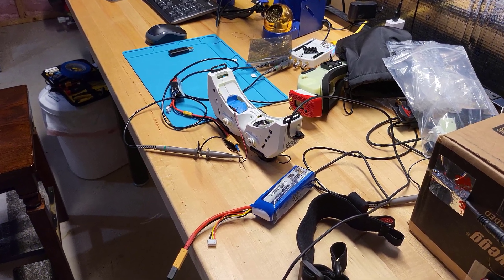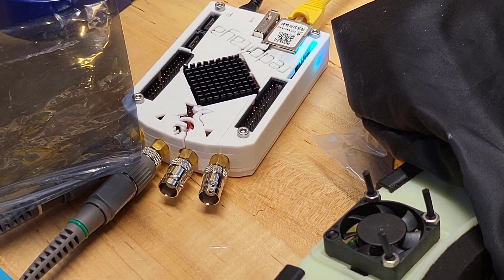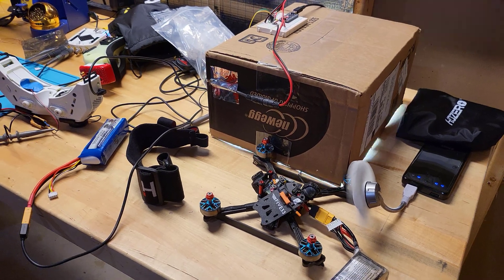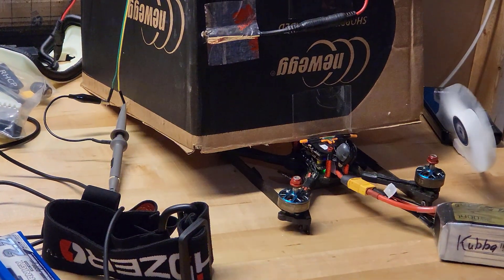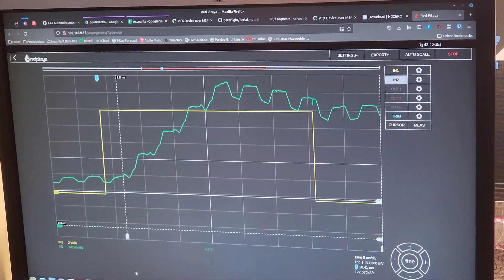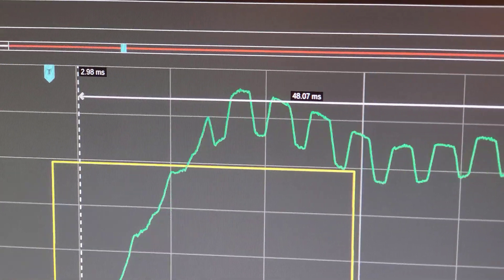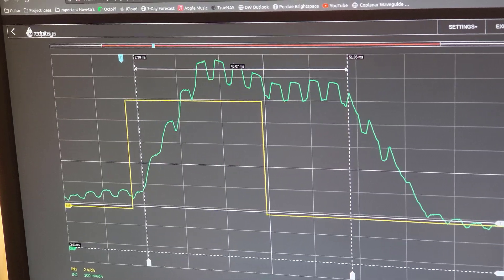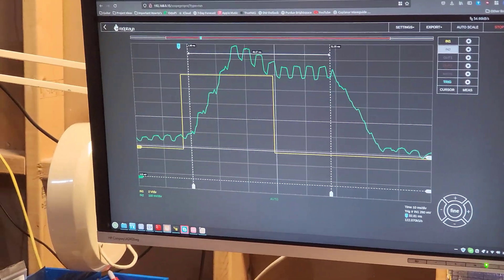Did HDZero Goggle Measure Up to Claims? Latency Tested with Oscilloscope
Did HDZero Goggles measure up to the claimed latency of 4ms glass to glass?

Jeff Kubascik conducted these tests. He's a brilliant engineer and deserves all of the credit for these measurements - HDZero Goggle wouldn't have been designed this way without him! Here's in depth details on how the test works